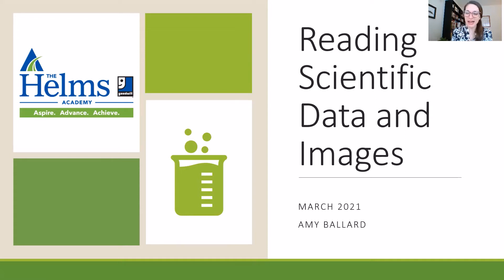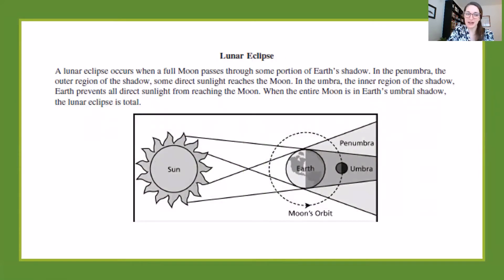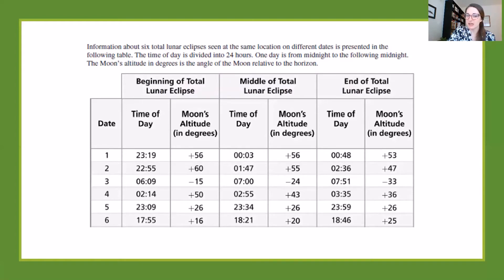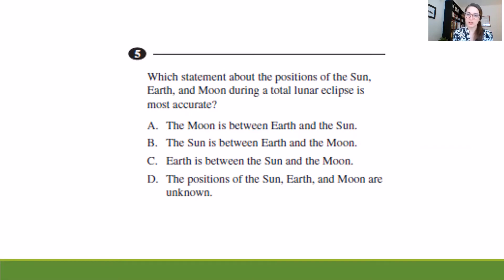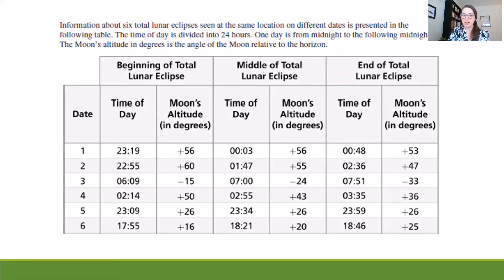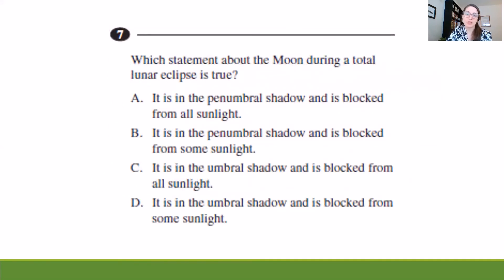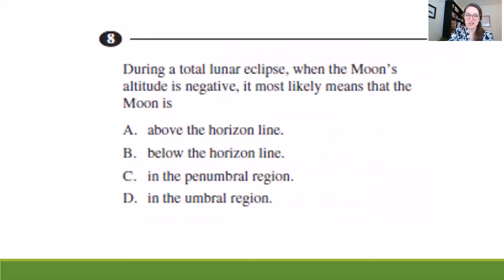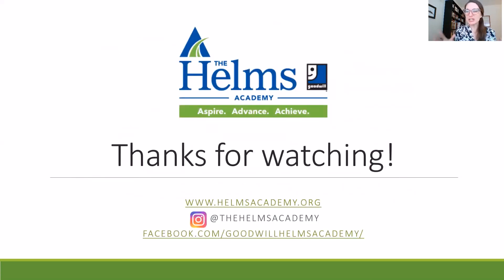Reading Scientific Data and Images | GED, HiSET, and TASC Science Prep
See sample science test questions from the HiSET and walk through how to use the images and table given to answer them. Great for GED, HiSET, or TASC Science Prep.